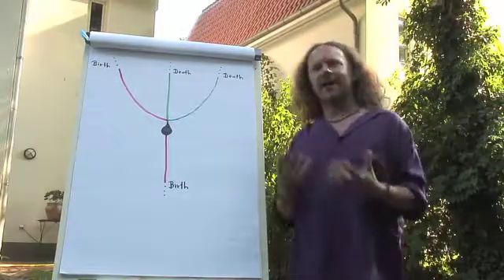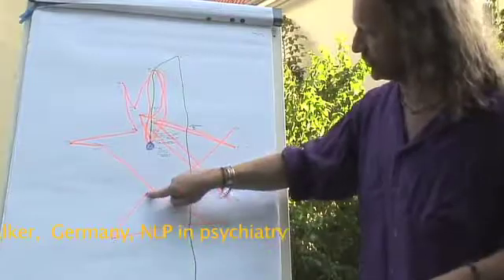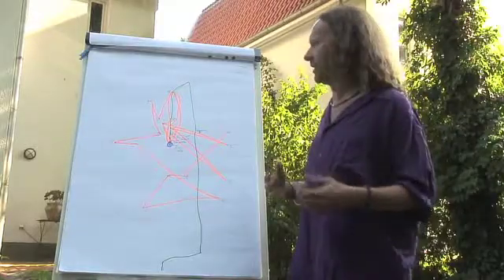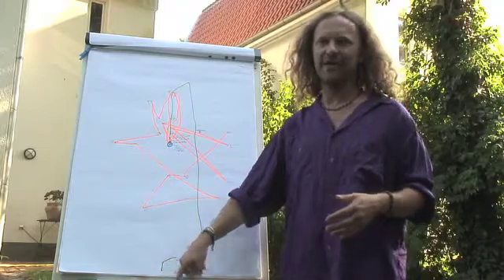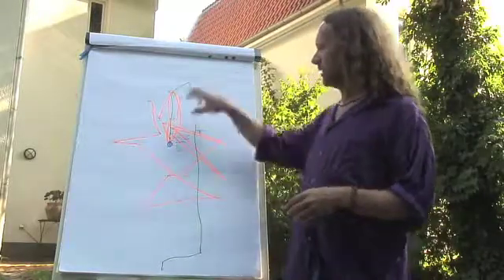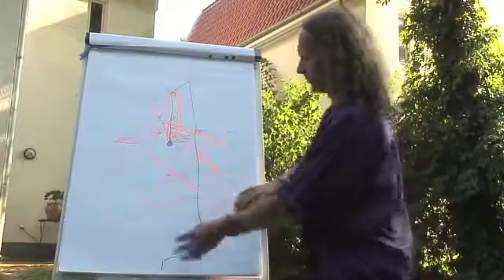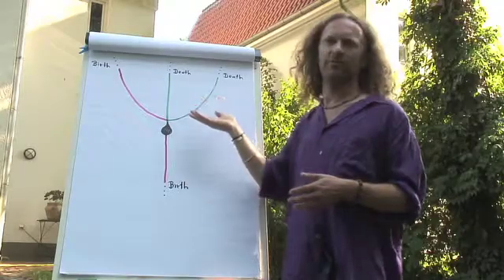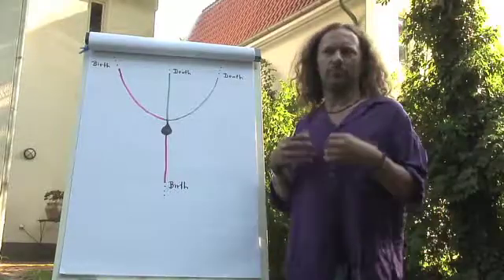Wolfgang Walker, NLP - Time Lines In Psychiatry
The ability to orient onself in time comes from basic, spatial cognitive structures: called  time lines. Psychiatric clients show chaotic patterns in their representation of time, with a chaotic life as its consequence.